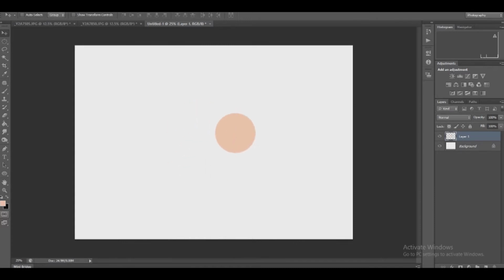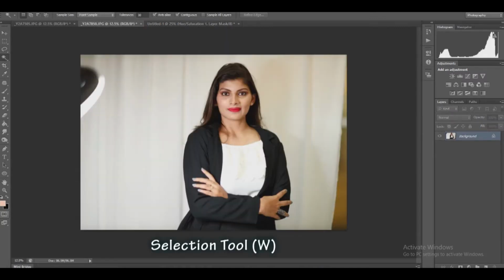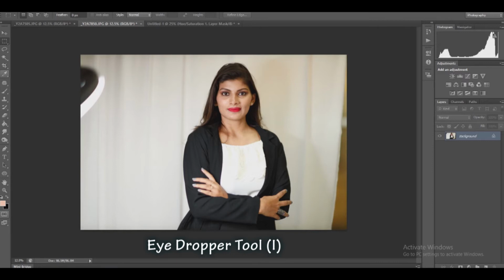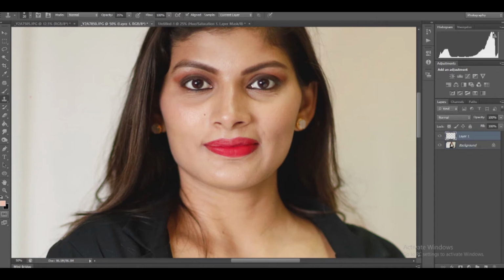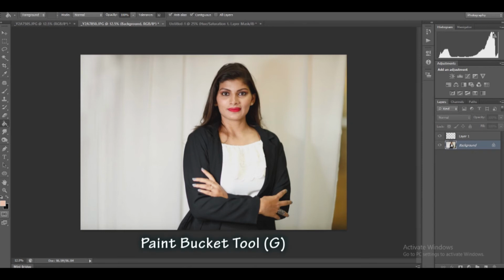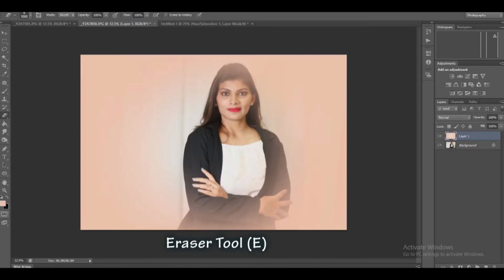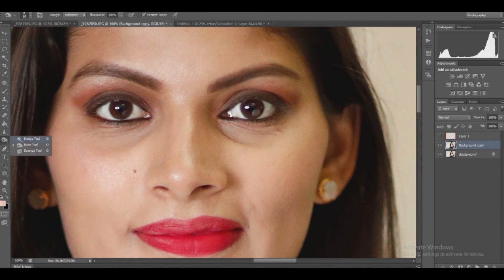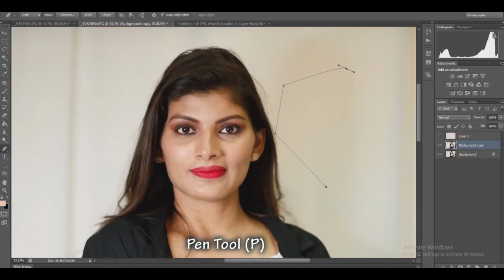CHAPTER 1 TOOL BAR INTRODUTION - Photo retouching course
Photoshop tutorial
Learn all about Photoshop's tools. You'll learn how to use the toolbar, Includes a complete summary of all tools available in Photoshop that you can use as a reference.